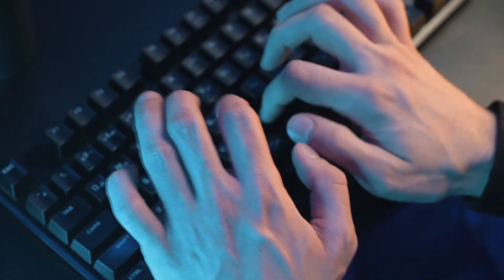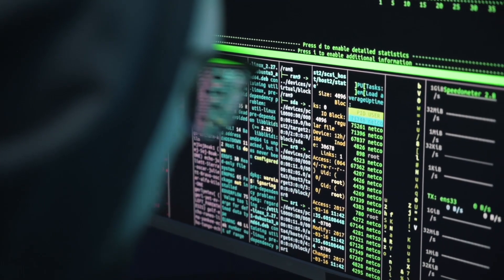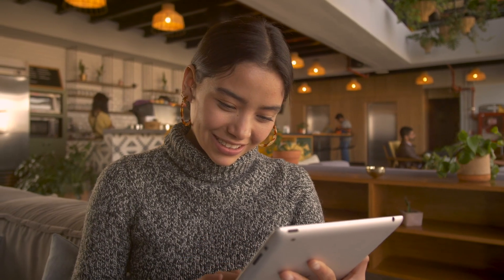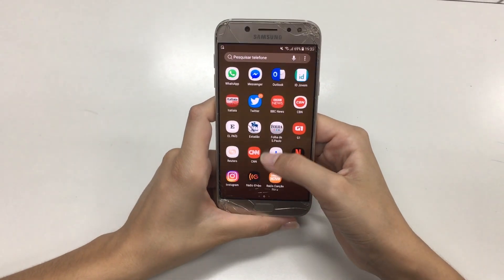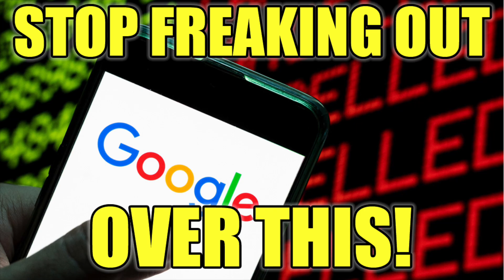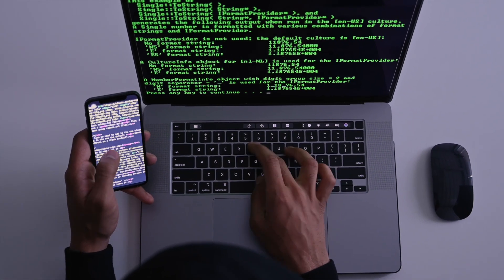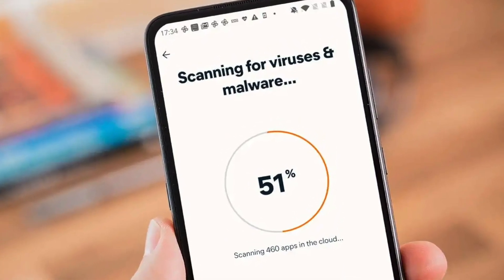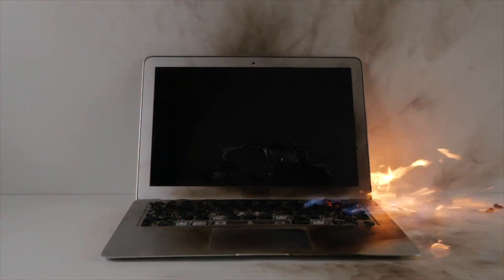Phone Malware?! Learn To Detect and REMOVE NOW!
Today I’ll be talking about the different forms of phone malware that can be installed on your mobile devices/phone, what the warning signs are, and how you can remove phone malware.

Our digital selves have grown to become an established part of our identity. The emails we send on phones, the conversations we have over social media whether it be private or public, as well as the photos we share, the videos we watch, the apps we download, and the websites we visit all contribute to our digital personas.

Unfortunately, because of the amount of our lives that lie on these devices like phones, there are always bad actors that are looking to take and use this information, sometimes using phone malware.

0:00 - Intro
1:14 - What kinds of Phone Malware are there?
3:32 - Warning Signs
7:58 - How to remove Phone Malware
10:41 - Closing thoughts

Get a Jase Case today with the link for 10$ off

(Best Prepper Drone) DJI Mavic Mini 2

(Cheaper, but good prepper drone) Holy Stone HS110D

Big Berkey Water Filter